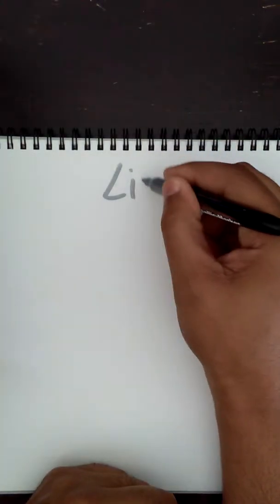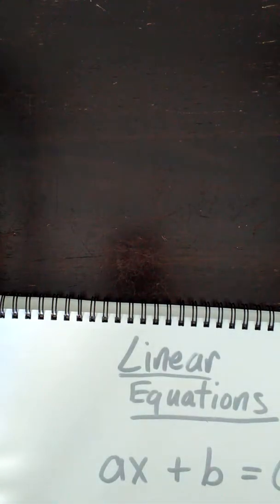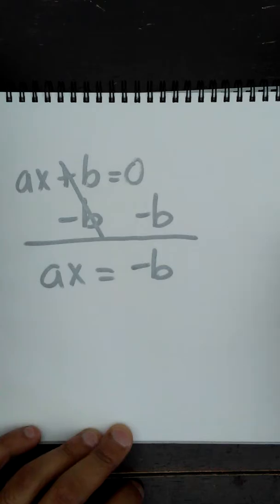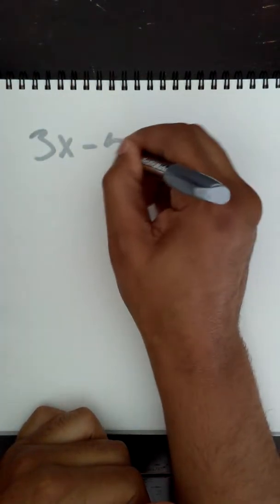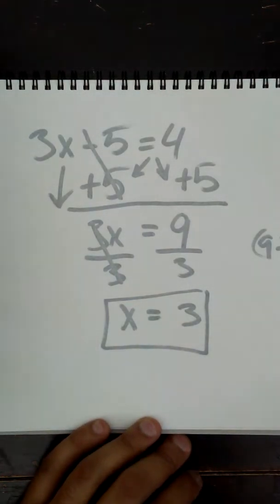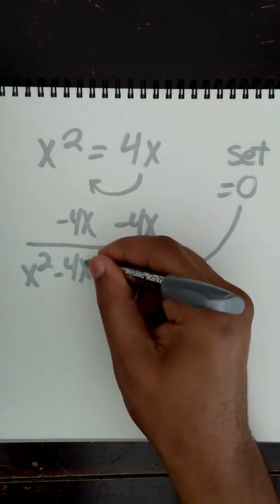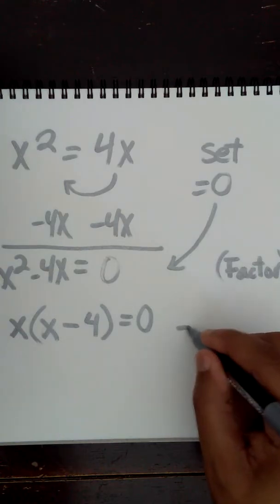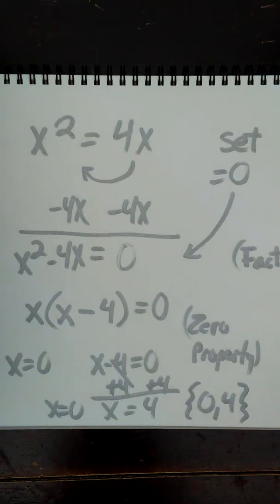Algebra: How to Solve Linear Equations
Algebra: How to Solve Linear Equations, simplify, distributive property, order of operations, swegi, swegi gonbup, gonbup productions 2017